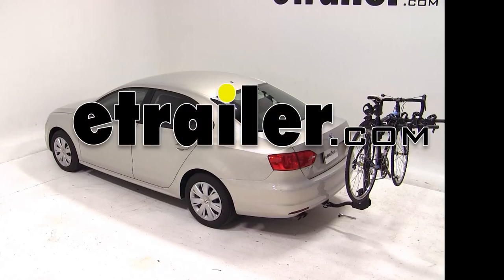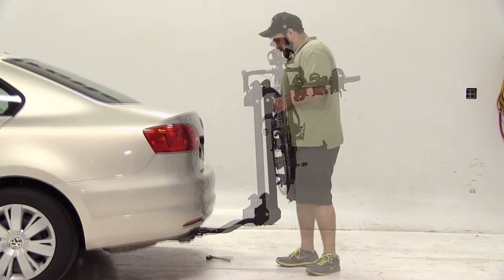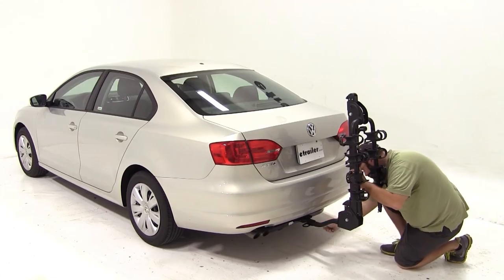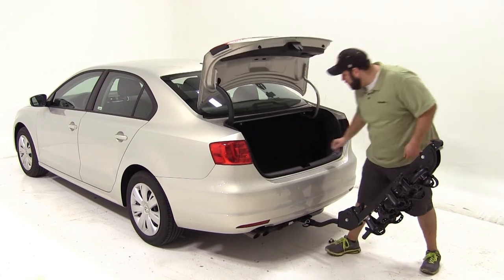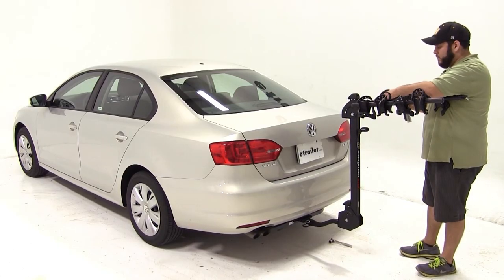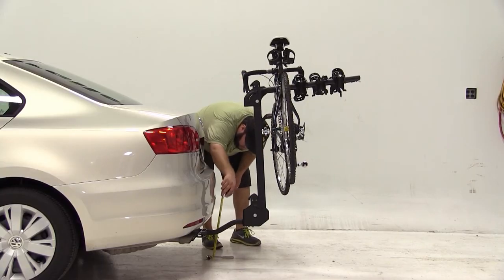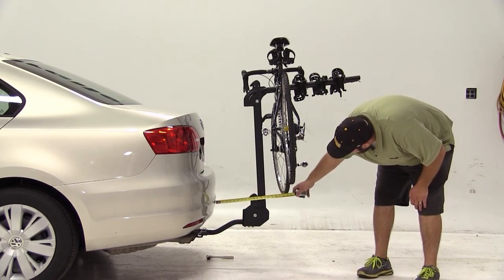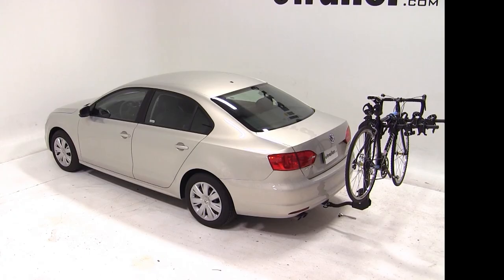etrailer | Test Fit: Swagman Titan Bike Rack for 2 Bikes on a 2012 Volkswagen Jetta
Today we have a 2012 Volkswagen Jetta and well be test fitting the Swagman Titan 4-Bike Carrier part number S63410. To mount our bike carrier on our hitch, well line up the shank with the receiver slide it in and make sure our hitch pinholes aligned. Next well thread in our anti-rattle bolt and well tighten it down with a  inch wrench and secure it with a clip on the other side. Next well check for rear vehicle access. Well fold the carrier down and open the trunk of our Jetta to make sure we can still get inside. Now we can fold the upright mast back up.

Well fold out the arms and well be ready to load our bike. Well undo the rubber straps on our cradles, fit the bike into the cradles and secure it again with the rubber straps. With that our bikes loaded and were ready to hit the road. We have about 8 1/3 inches ground clearance from the ground to the bottom of our bike rack. From the farthest point to the bumper to the nearest point of our bike rack it measures about 9 inches.

That does it for our test fit of the Swagman Titan 4-Bike Carrier part number S63410 on our 2012 Volkswagen Jetta. .